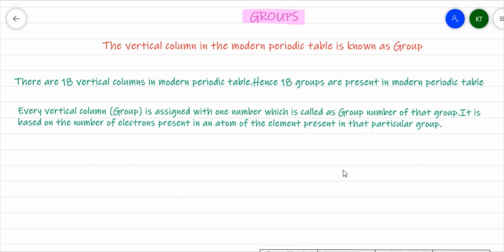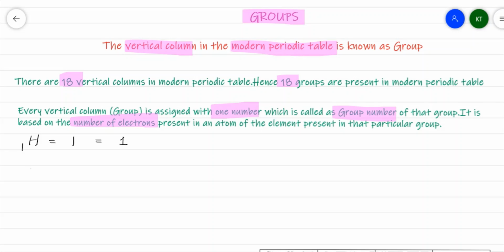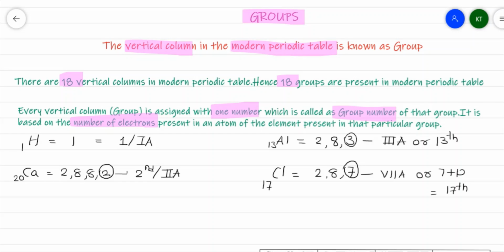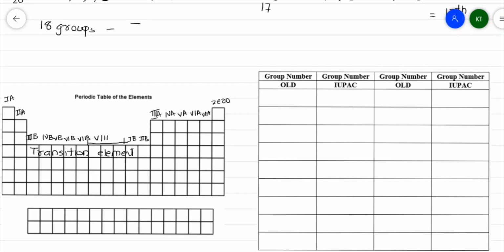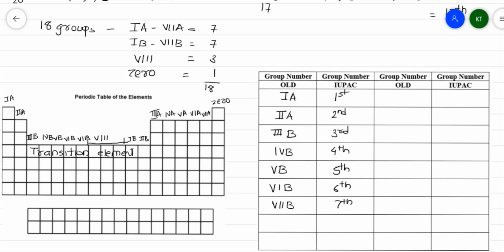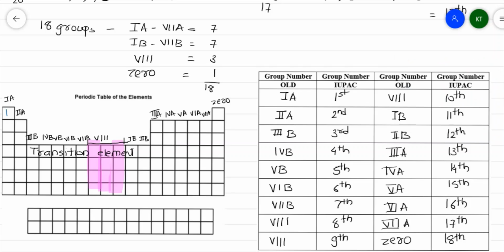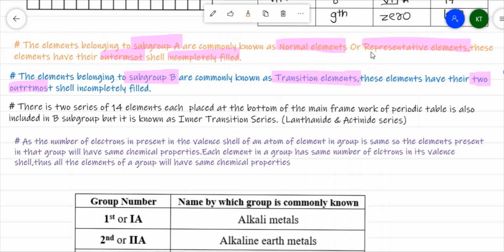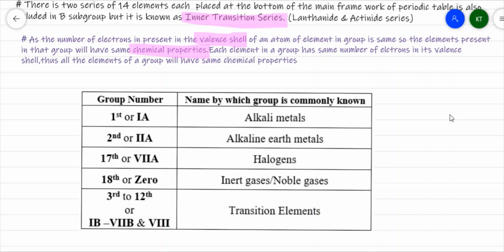Introduction To The Groups Of Modern Periodic Table 1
Dear all,
The video covers the basic introduction part of the Groups present in modern periodic table and numbering of groups as per old and the new system(IUPAC) and some commonly known groups names.
The video is as per ICSE Class IX-Chapter-5-The Periodic Table of Elements